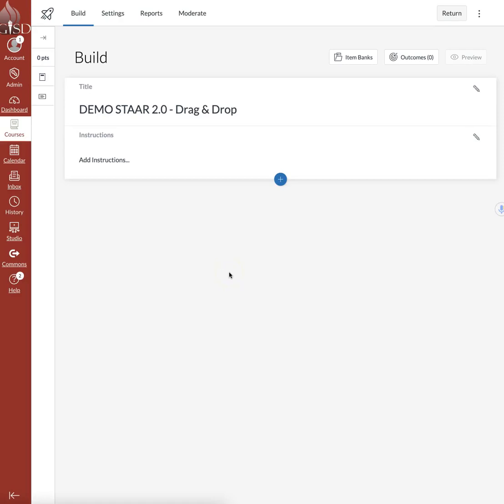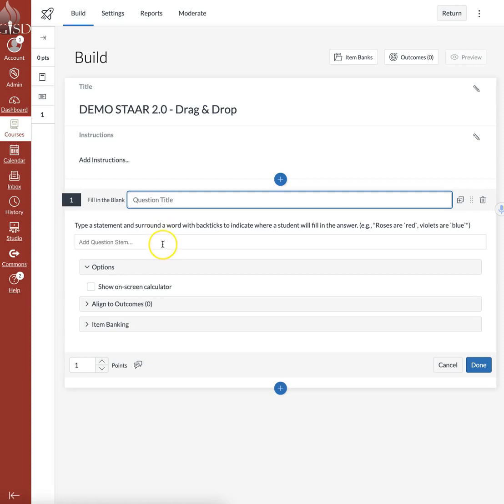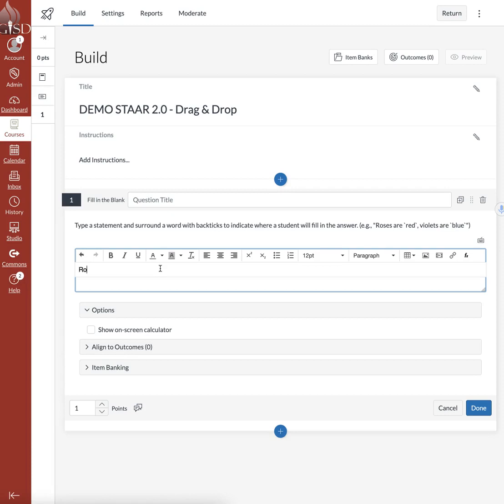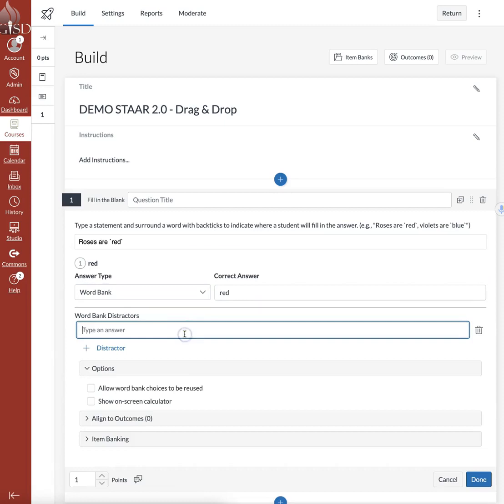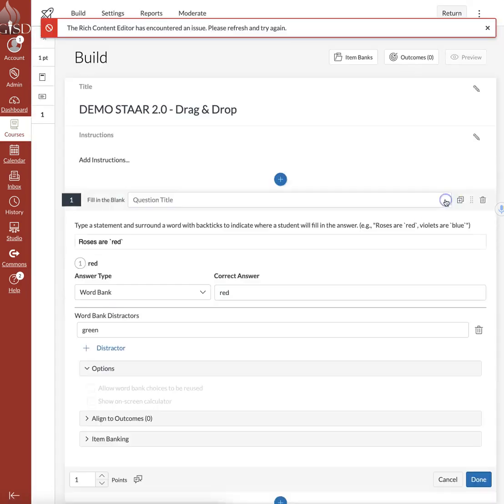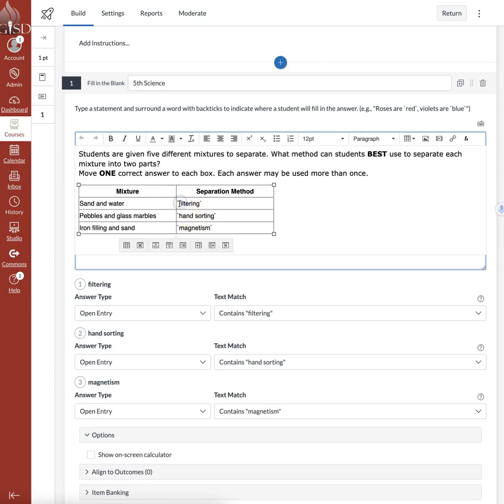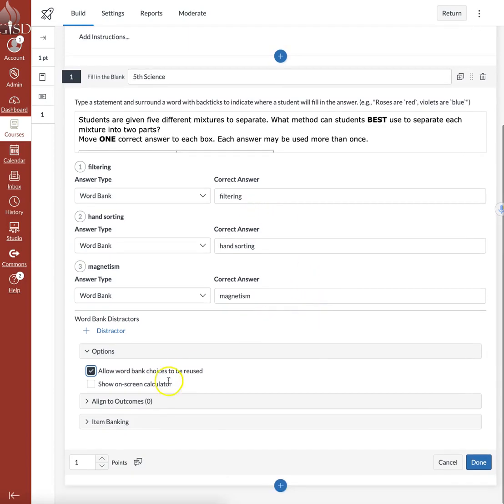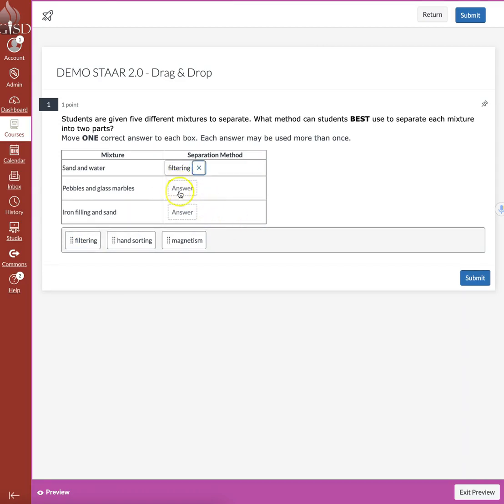Creating a Drag and Drop Question in New Quizzes